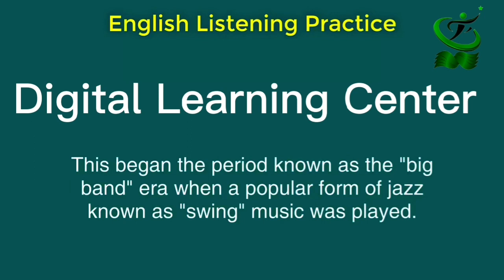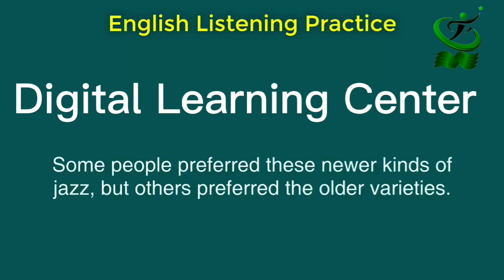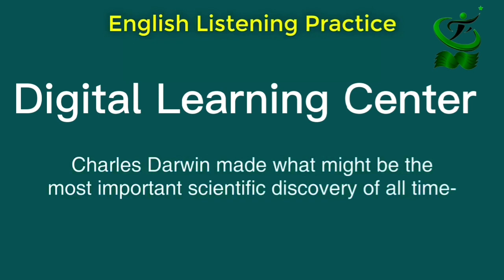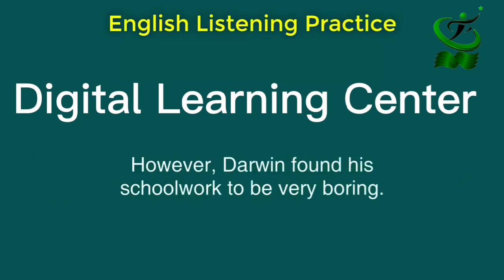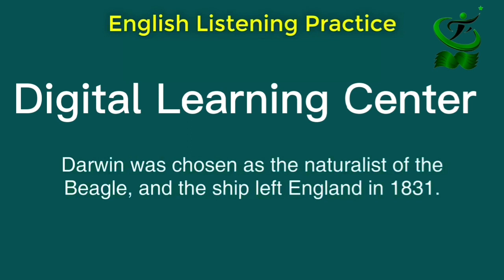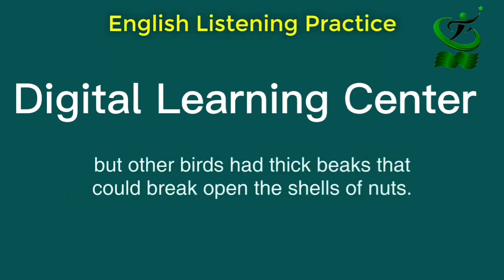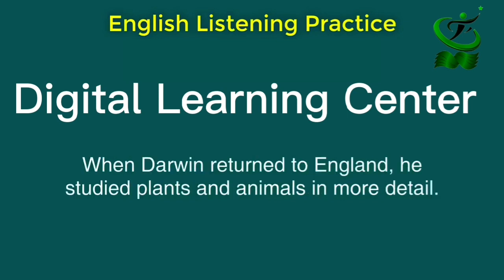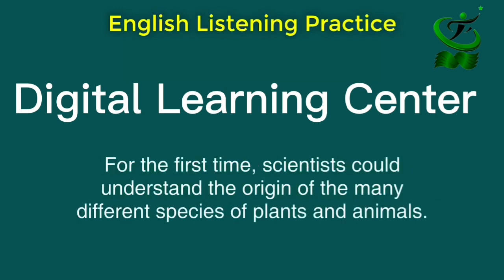Learning English Speaking Level B1 Listen and Practice Day 7 to improve your English#english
Learning English Speaking Level B1 Listen and Practice Day 7 to improve your English